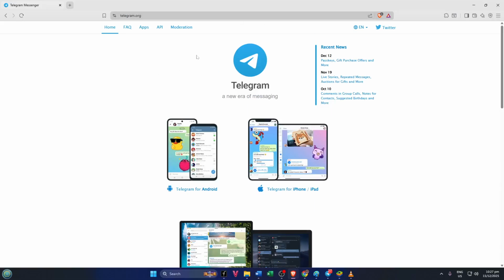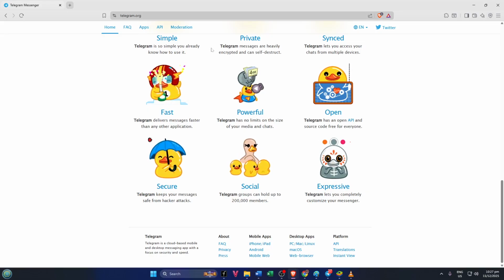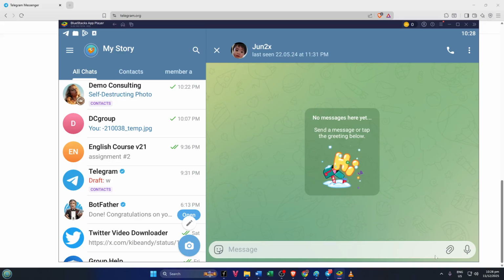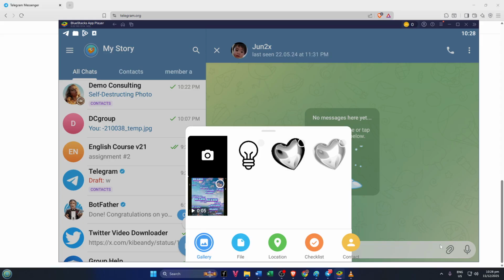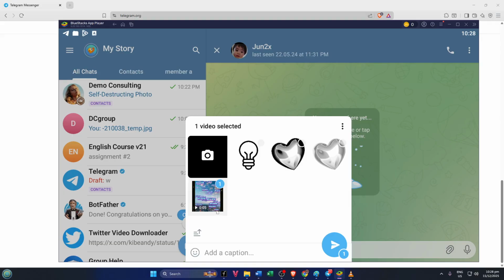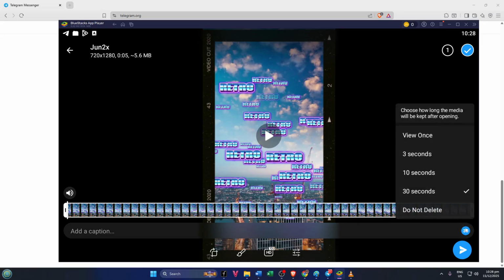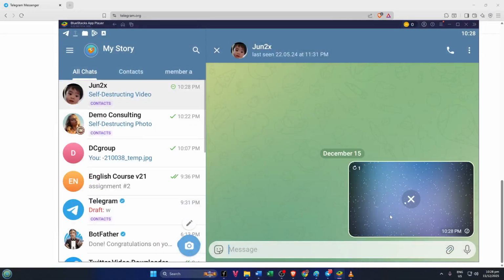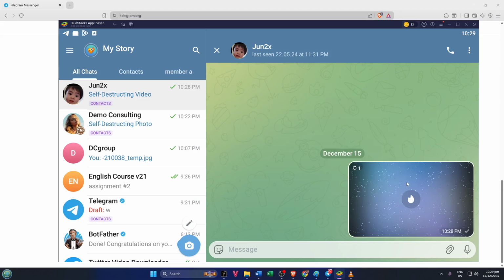How To Send Large Videos On Telegram (Working 2026)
Are you struggling to share high-quality video files because they are too large for standard messaging? In this comprehensive tutorial, we dive into the most effective ways to transfer large video files through Telegram without losing quality. Telegram offers one of the most generous file size limits in the industry, and we will show you exactly how to utilize it.

In this video, you'll learn how to:
✅ Upload videos up to 2GB (or 4GB with Premium)
✅ Send files as uncompressed documents to maintain quality
✅ Use the Telegram desktop app for faster large file transfers
✅ Manage upload settings to ensure your videos send successfully

This guide covers everything from basic mobile uploads to advanced desktop methods, ensuring you can share your content with friends, family, or colleagues instantly. Whether you are sending 4K footage or long recordings, this foolproof method works every time.